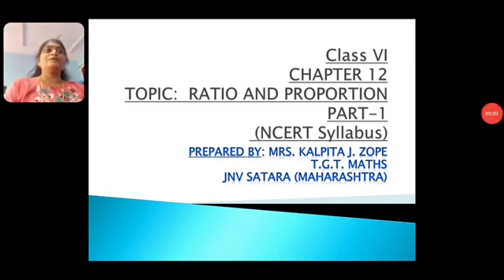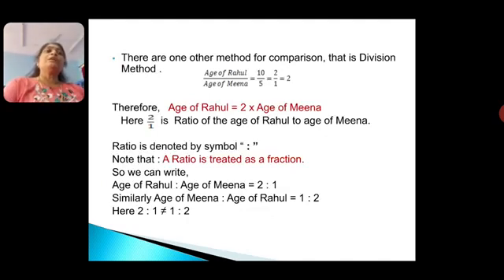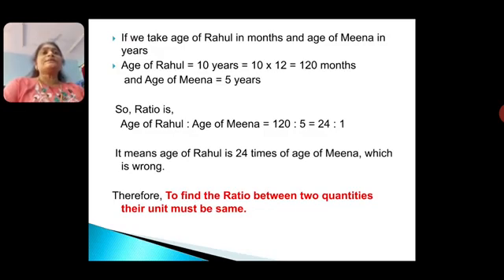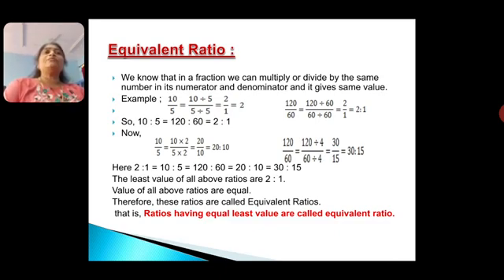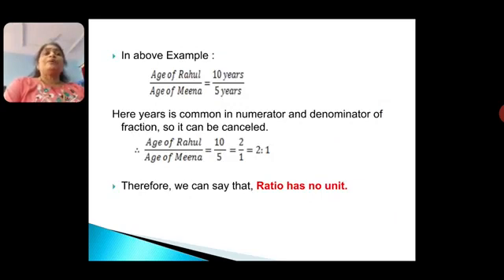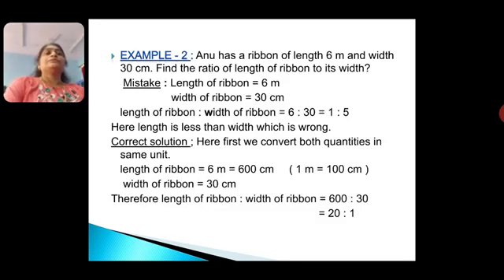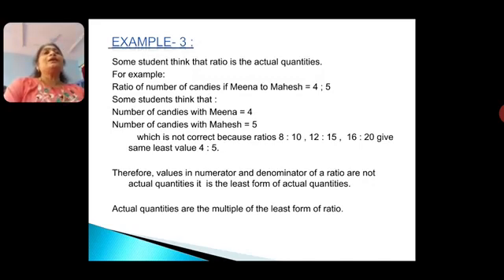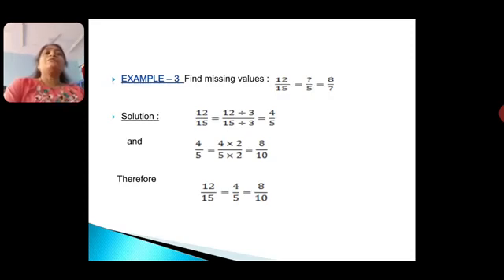Ch 12 Ratio and Proportion Part 1 Maths Class 6 CBSE NCERT Explanation Videos